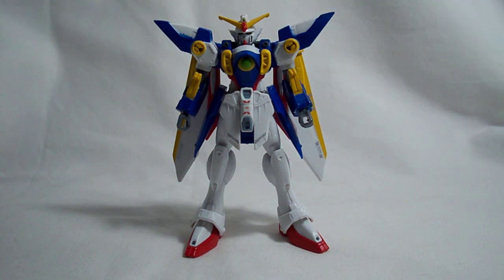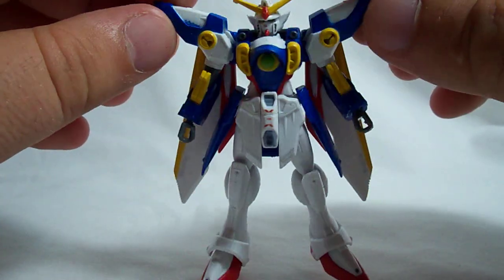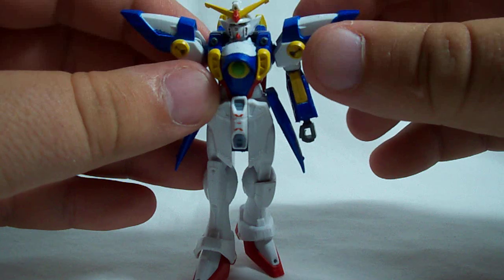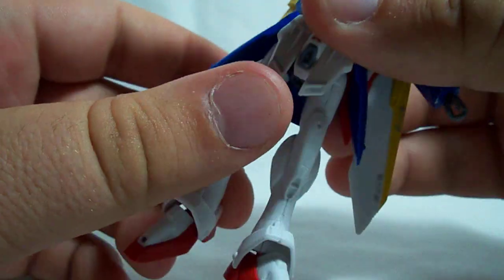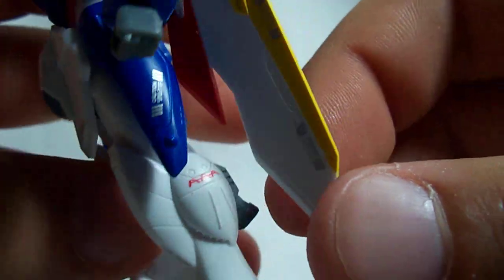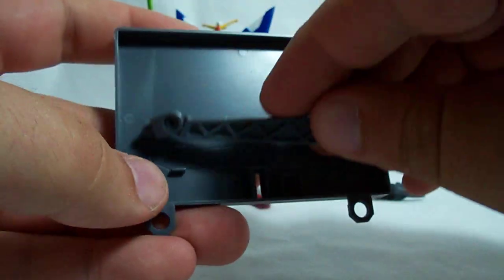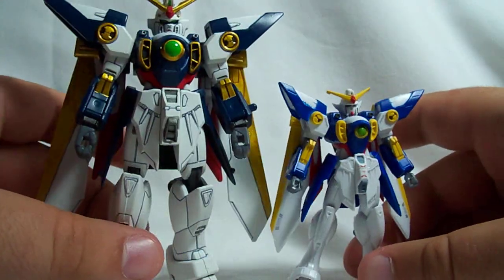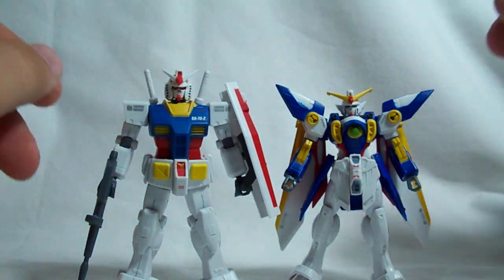Gundam Review: Speed Grade Wing Gundam